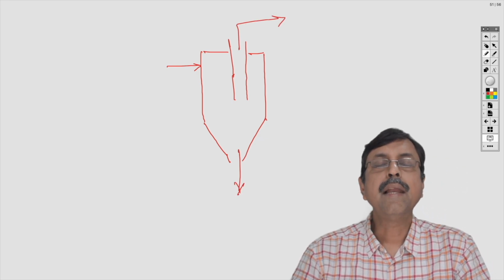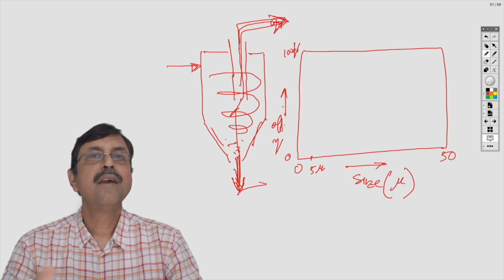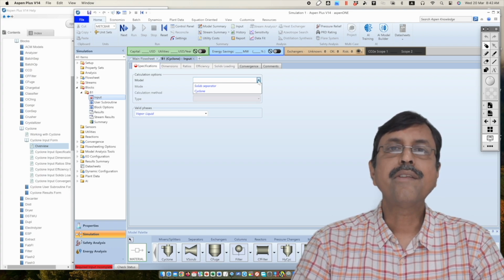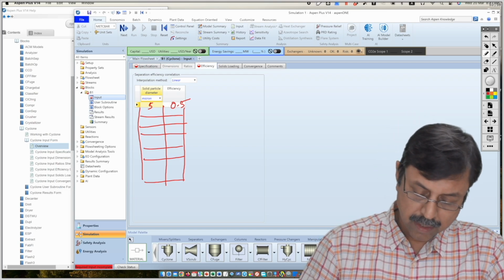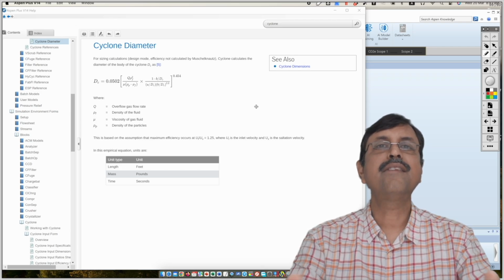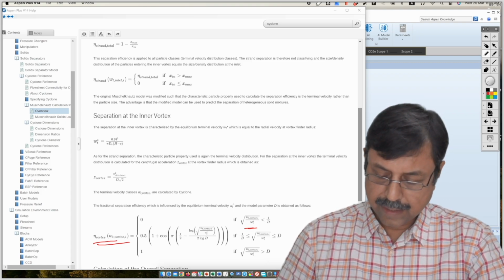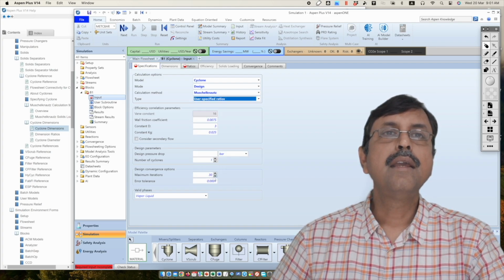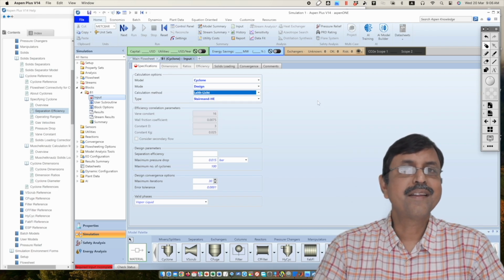Lec 31: Cyclone separator - Stepwise Execution